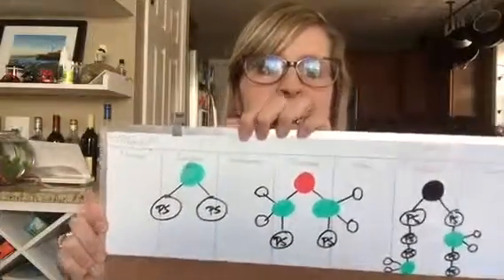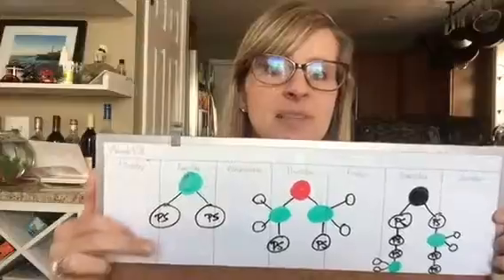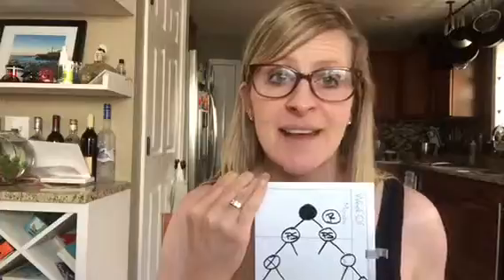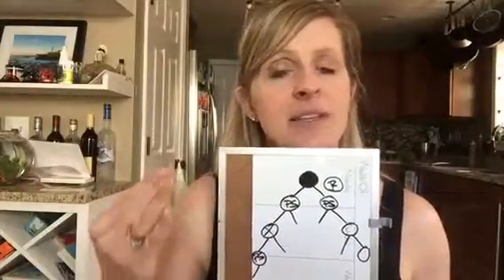Day 9: Coach Rank & Free Leads